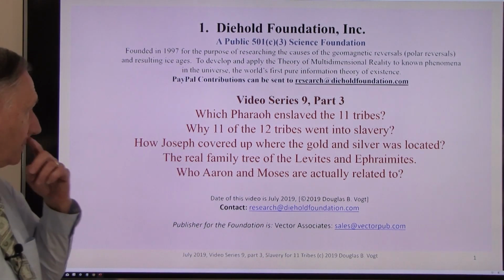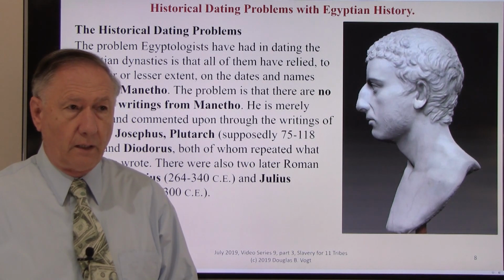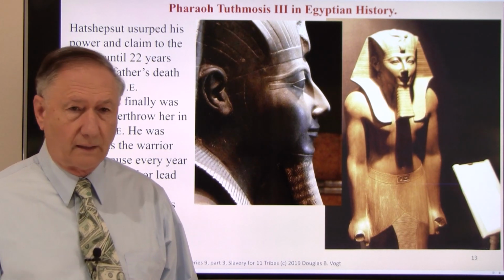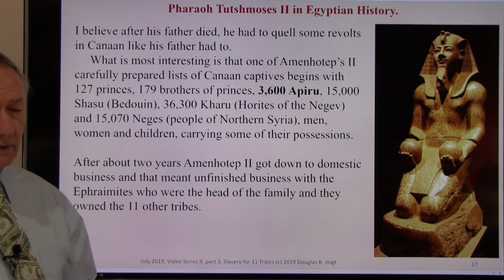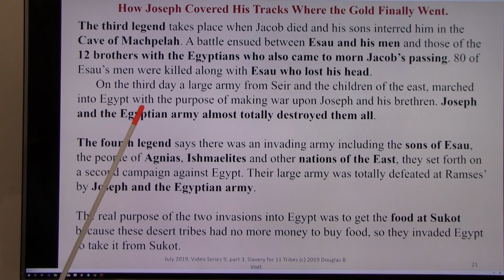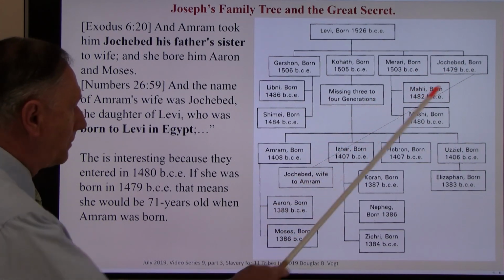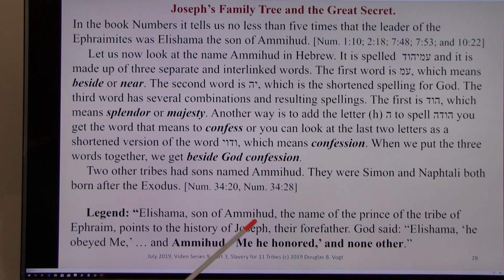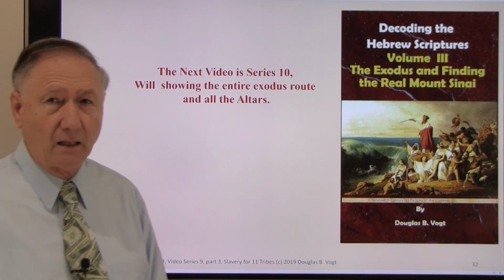Series 9, Part 3, From Volume II, Slavery for 11 tribes and a family's deep dark secret.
This video explains how Joseph got the gold to the family burial cave and who conspired with him. The video also covers why 11 of the 12 tribes became slaves to Pharaoh and which pharaoh it was. Finally, you will learn the great secret of the Ephraimites and who the priest class really was.

Video Series X: The Exodus and Finding the Real Mount Sinai

Video Series XII: How & Who Changed the Science